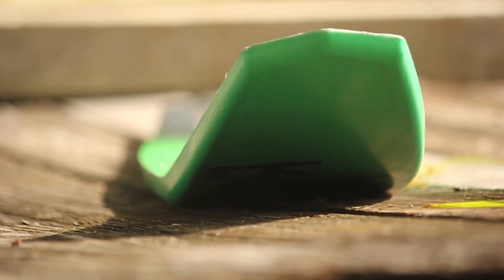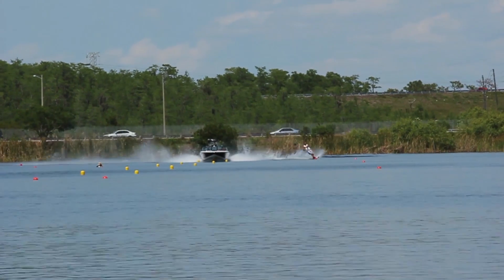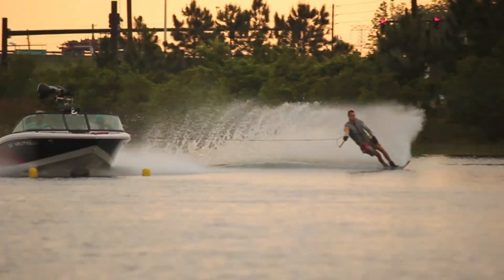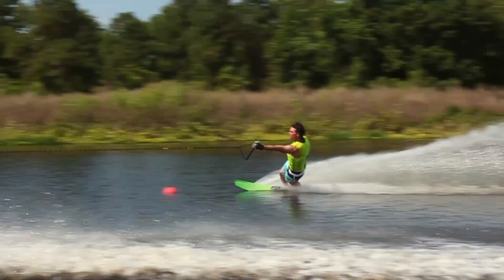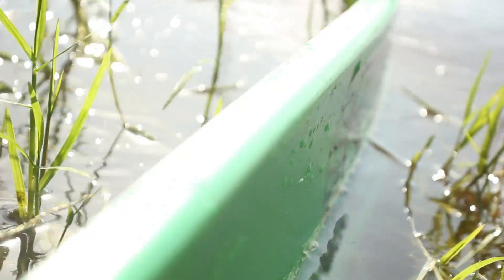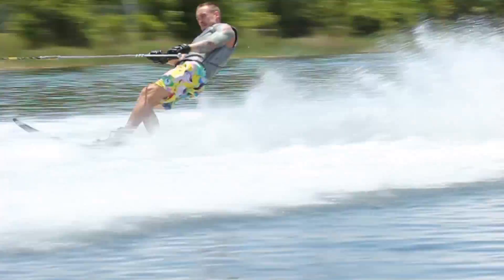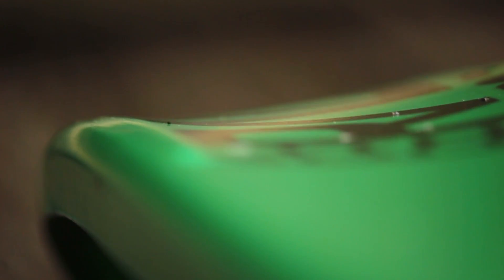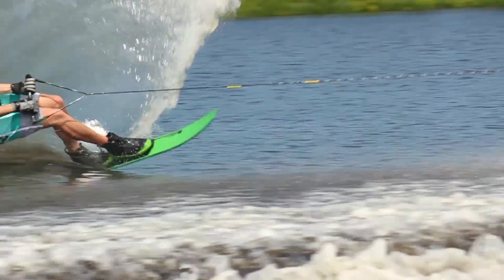The Vapor by RadaR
Be ready to be amazed.